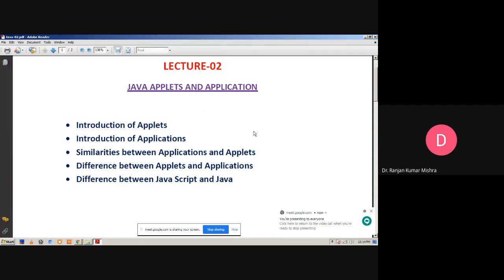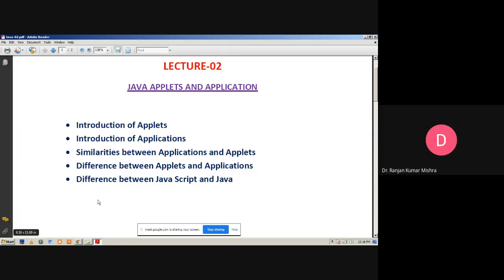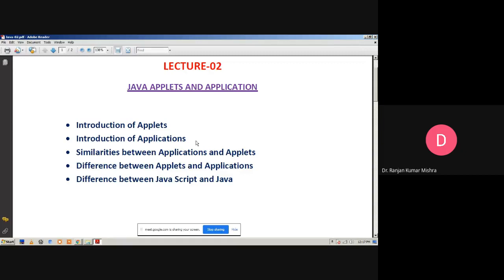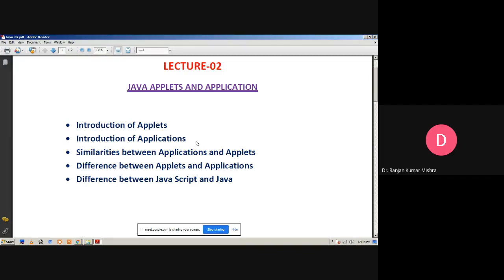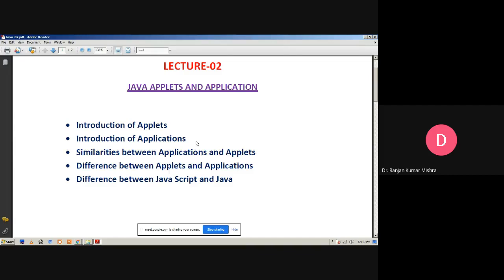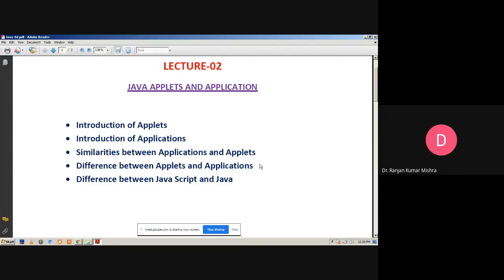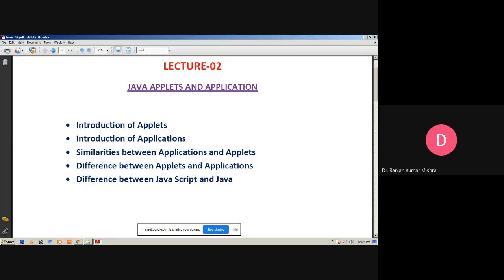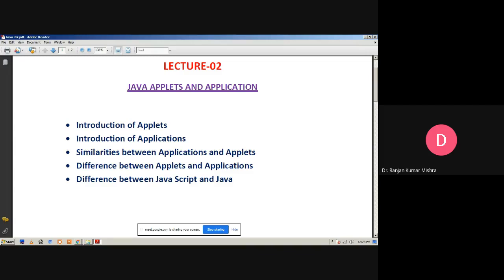Introduction of Applets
Introduction of Applets and how it is different from java applications and java script.